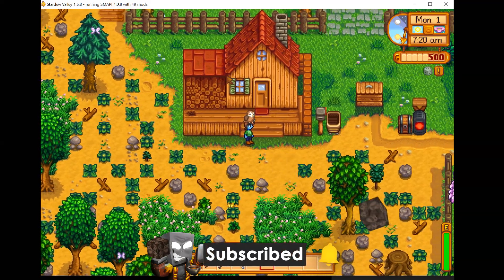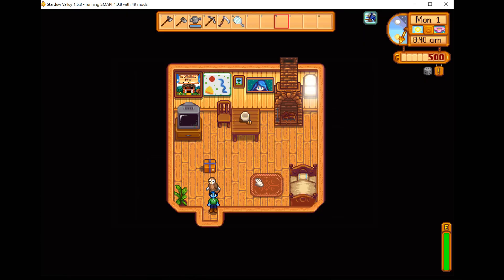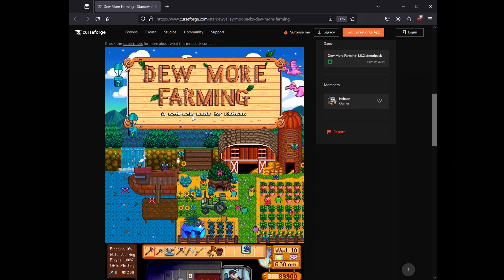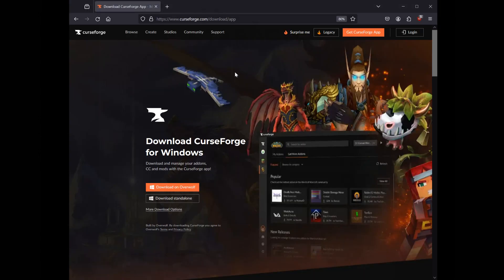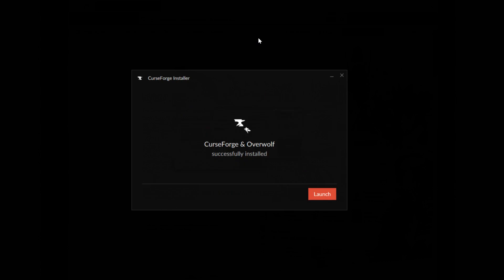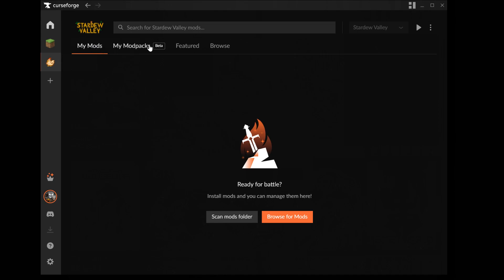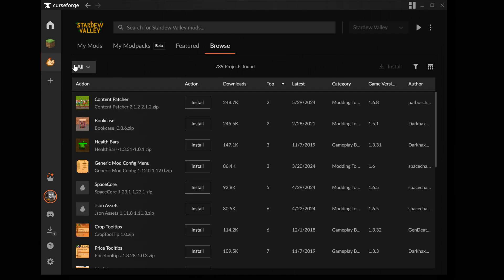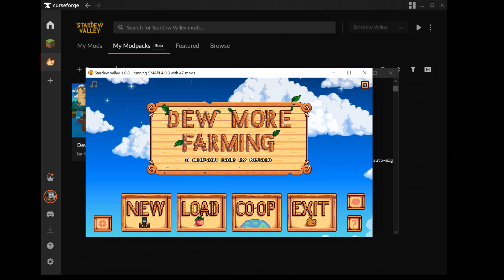Maximize Your Stardew Valley Experience with 'Dew More Farming' Modpack - Tutorial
This video shows how to download and install my Stardew Valley modpack "Dew More Farming". This tutorial can also be used, if you want to download and play other modpacks on the launcher. This is my second Stardew Valley modpack. Next will most likely be a new Minecraft modpack.

Dew More Farming" is a new Stardew Valley modpack, made by Kehaan (Creator of the Minecraft modpacks "Farming Valley" and "Pokehaan Craft" and many more) This modpack is a expanded version of the Stardew Valley modpack "Morning Dew". This modpack add some mods that adds a lot of smaller improvements to the main game, but also many more mods that add some new content to the game. If you have just want a modpack that is Vanilla+ like then check out "Morning Dew". This pack is for people with stronger computers that want a pack like Morning Dew, but with more content in it.

I hope you want to try out the modpack, if you play Stardew Valley.

🕹️PSN: Kehaan

Music: ConcernedApe - Stardew Valley OST - 06 Spring (The Valley Comes Alive) (You can buy the soundtrack on Bandcamp, Steam etc)

00:00 Intro
00:08 About Morning Dew
01:41 Guide Begins
05:16 Outtro